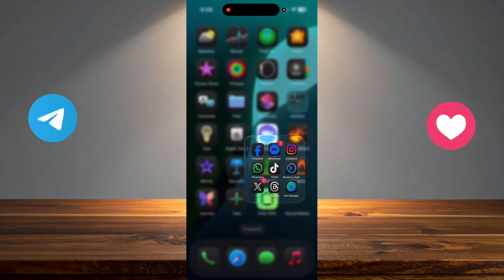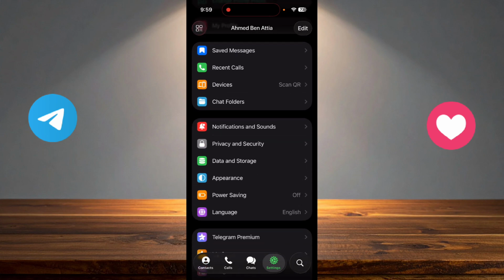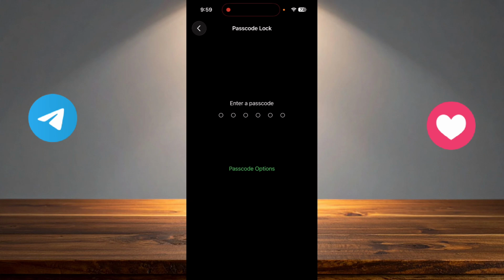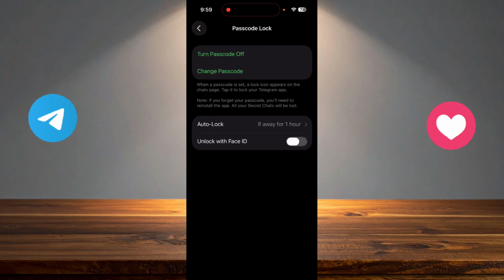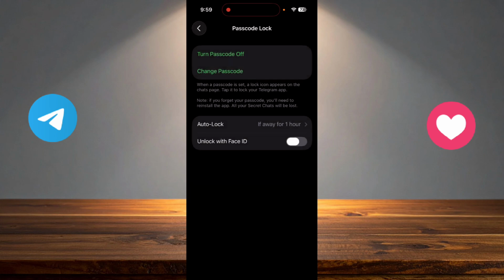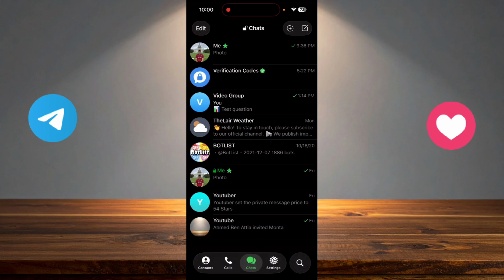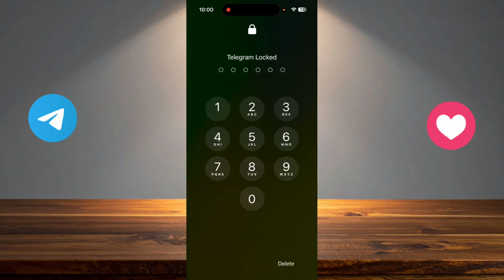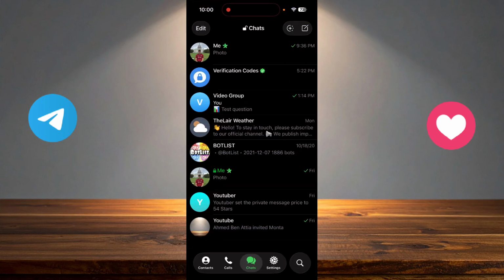How to Lock Chats on Telegram 🔒 [New 2026 Update]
Keep your private conversations away from prying eyes! In this video, I will show you exactly how to Lock Your Telegram Chats using the New 2026 Update. Whether you want to secure the entire app or use the latest biometric features, I’ll guide you through the redesigned settings to set up a passcode, enable Face ID or Fingerprint unlock, and show you the "Instant Lock" trick for maximum privacy!